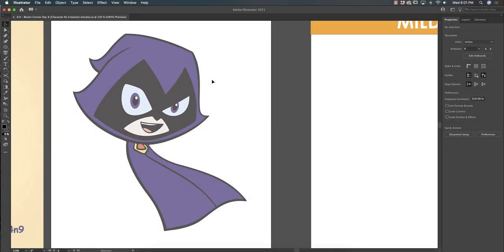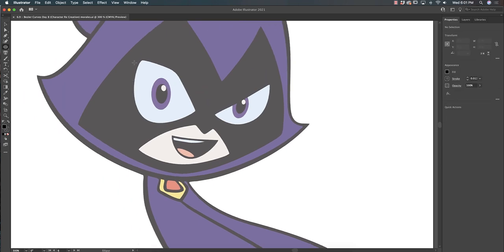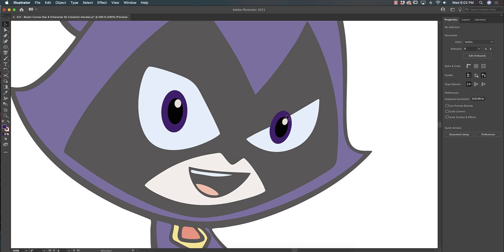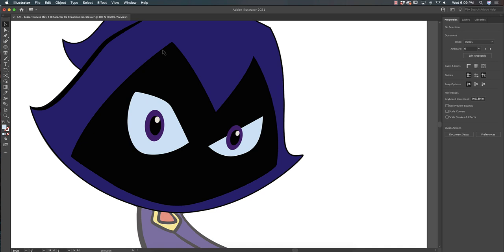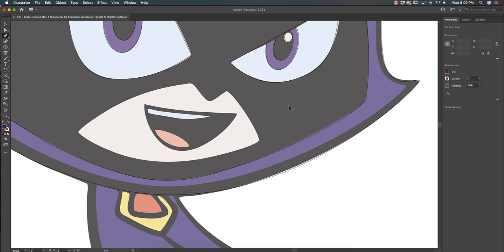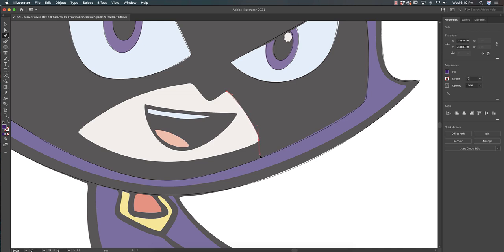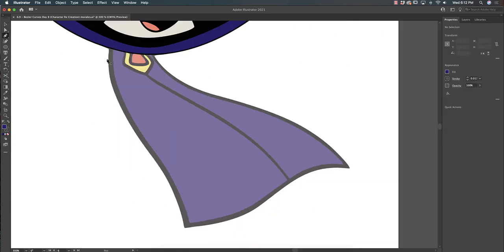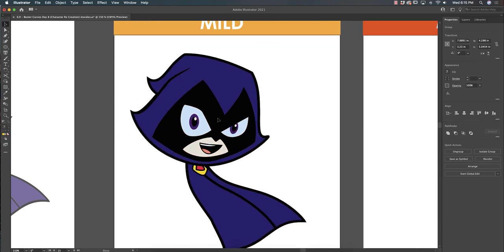Raven Character Tutorial Adobe Illustrator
Using the pen tool and bezier curves to create Raven character in Adobe Illustrator.